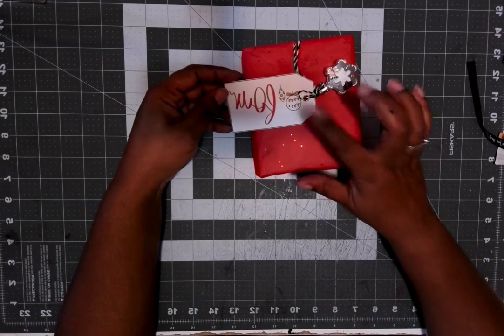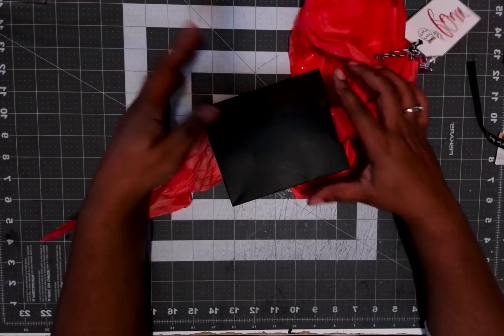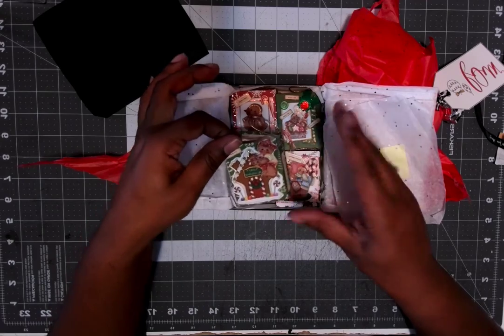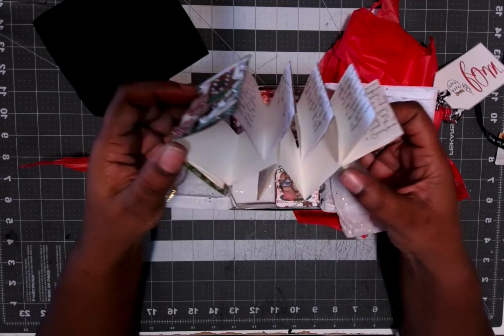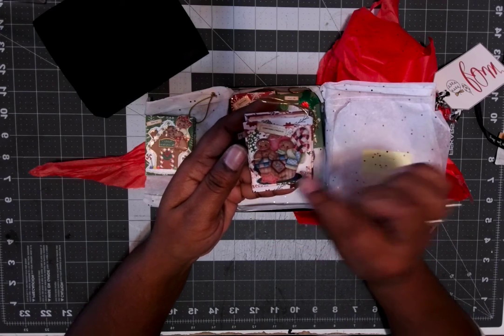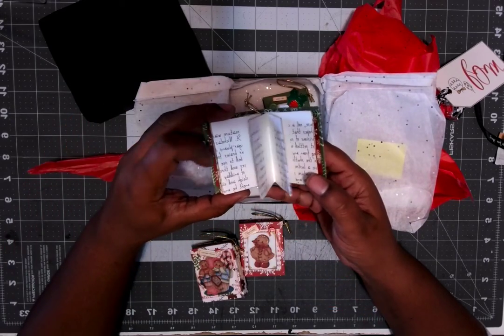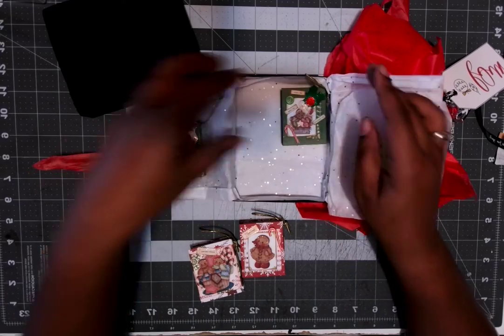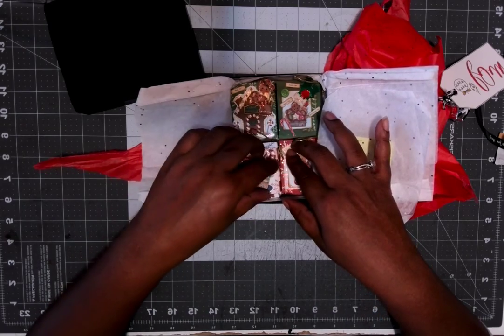Day 4 of 24 Days of Christmas (Incoming)